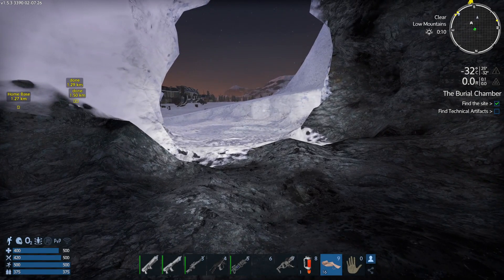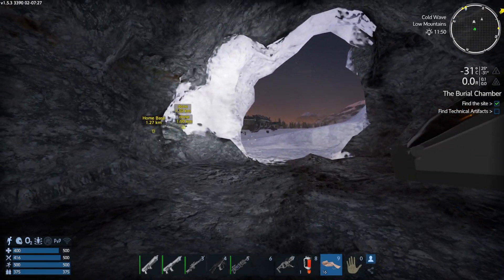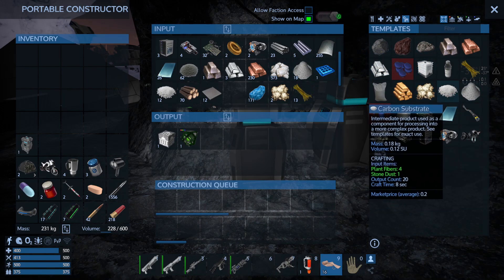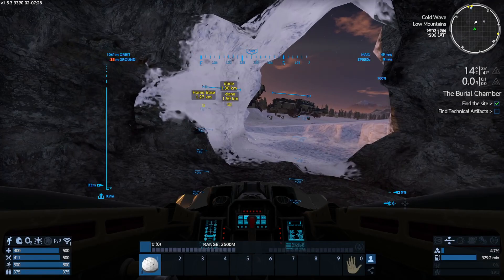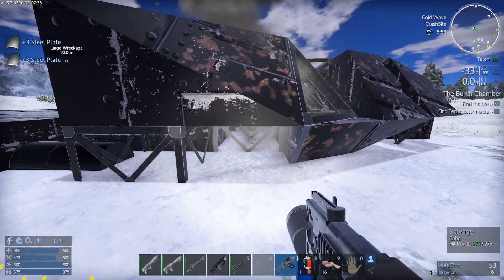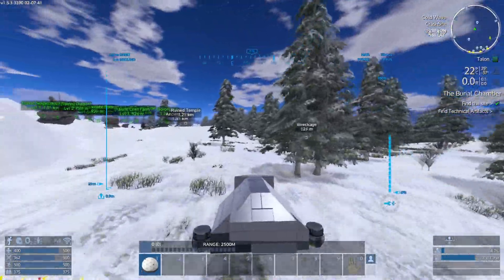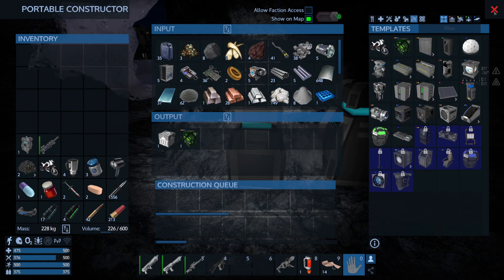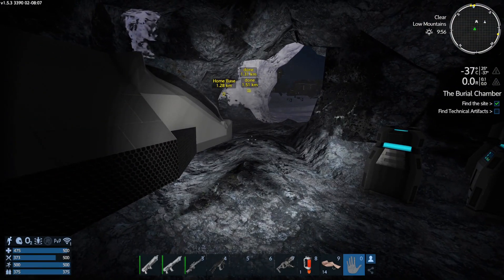Basic SV : Project Eden 1.5 Empyrion Galactic Survival : #07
Project Eden 1.5 is a lore friendly, PvE exploration scenario currently in development intended for single player or small group play. This scenario aims to slow down the mid and end game progression for those who want a longer play through with more of a focus on open ended exploration instead of linear progression.